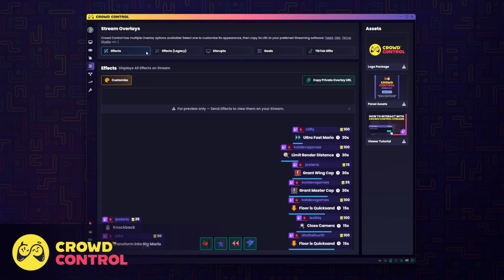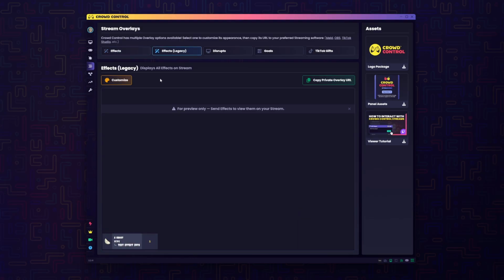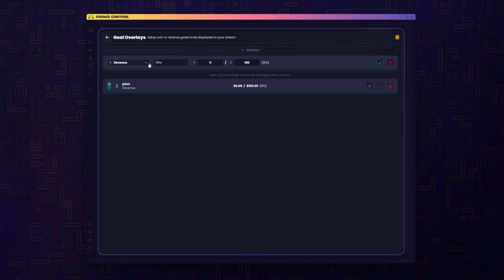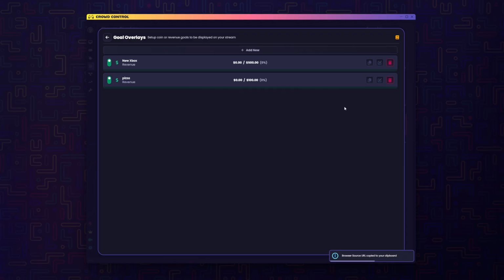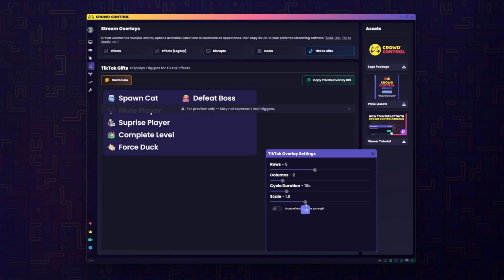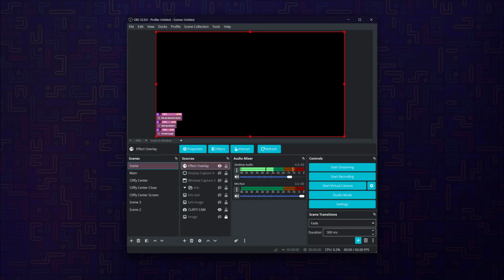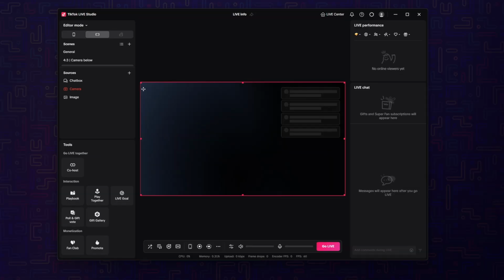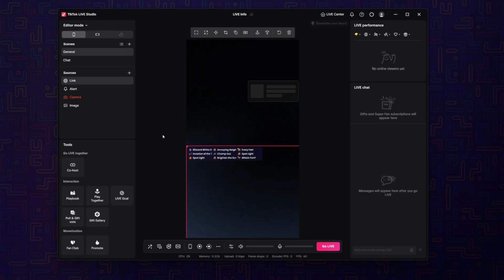Setting up Your Crowd Control Overlay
Learn how to set up and customize overlays in Crowd Control to make your streams more interactive and engaging. In this guide, we walk through the Effects Overlay, Goals, Assets tab, and TikTok Gifts overlay, plus how to add them to streaming software like OBS Studio and TikTok Live Studio. Whether you want to customize event visuals, display stream goals, or show viewer-triggered effects, this tutorial will help you quickly set up your overlay and enhance your interactive streams.